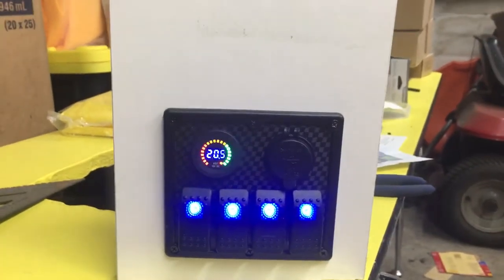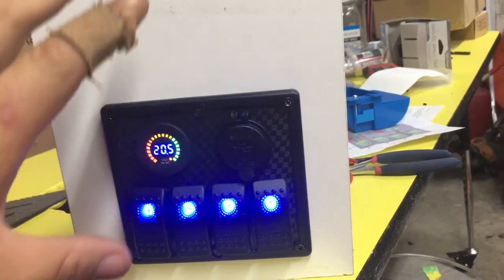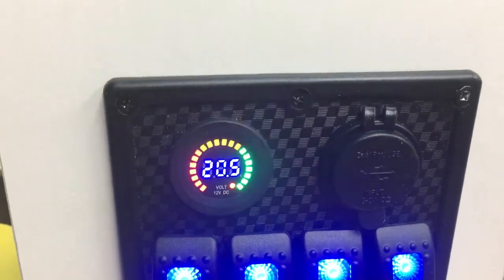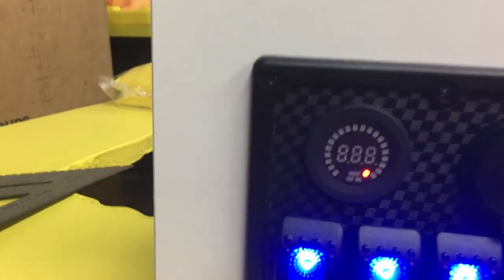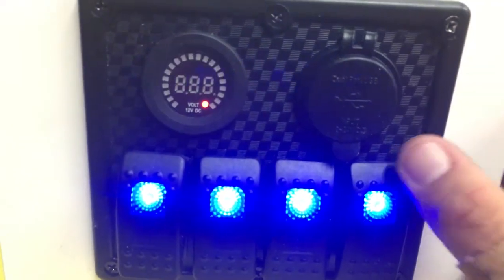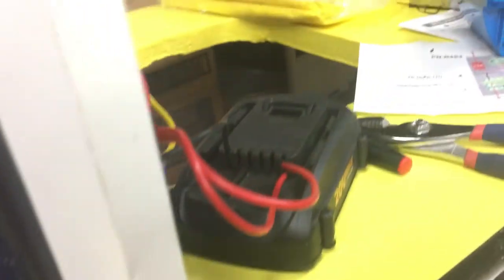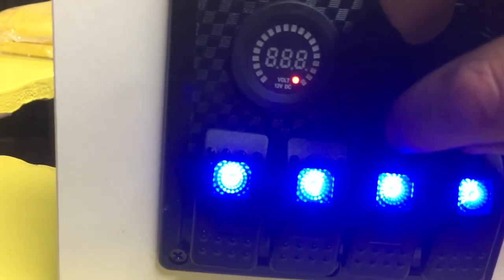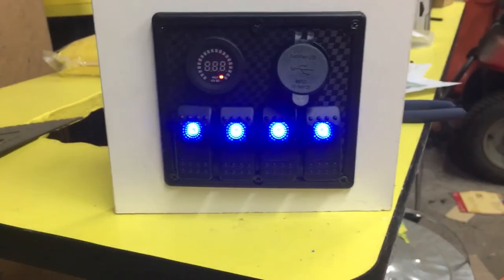4 Gang Switch Panel preview for trailer lighting controls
Just a quick look at the switch panel that is going in the trailer in the next couple of weeks. This will control the new interior LEDs and exterior LEDs that are going on the trailer.

Had to build a switch panel because the interior depth between the wall of the trailer and the outside skin was too narrow, so this white laminate shelf board will act as a panel to mount the switches to. The panel will be going on our custom v-nose shelf we had made and will be accessible as you open the side rv door.

Link to switch: IZTOSS DC12V-24V DC 4 gang Waterproof marine boat RV blue led switch panel with 12V voltmeter and 4.2A double USB for Marine Boat Car Rv Vehicles Truck